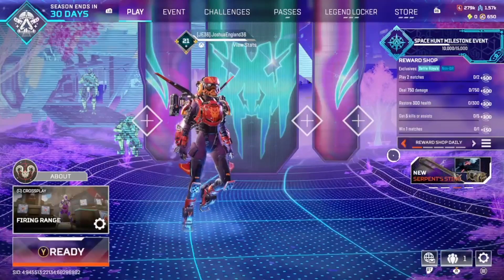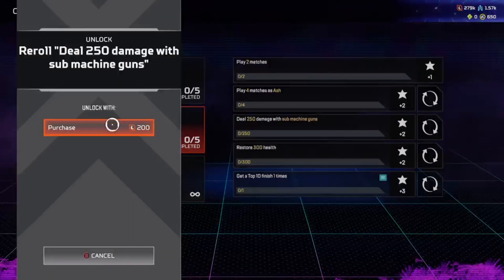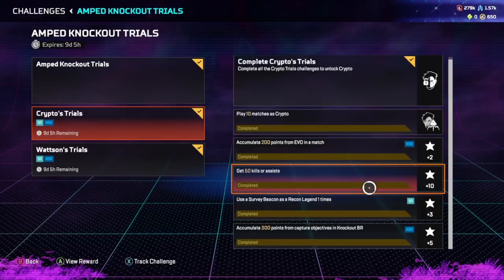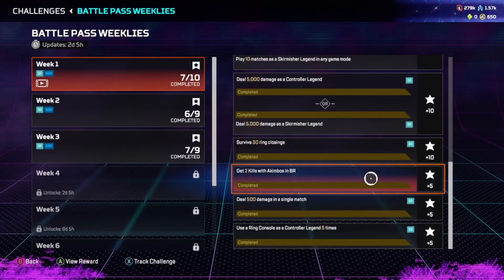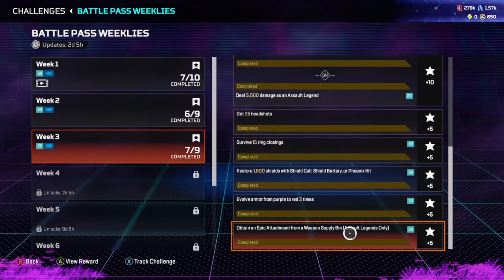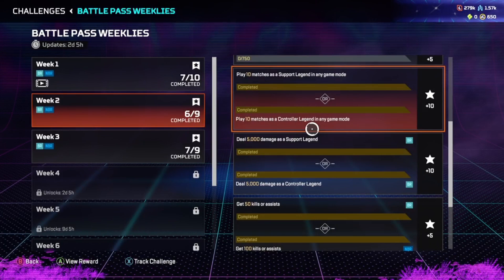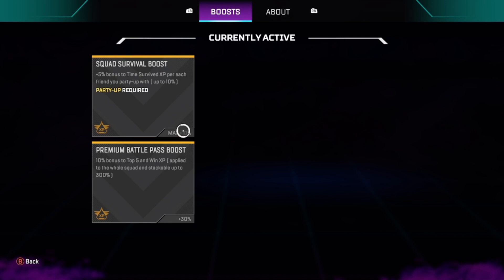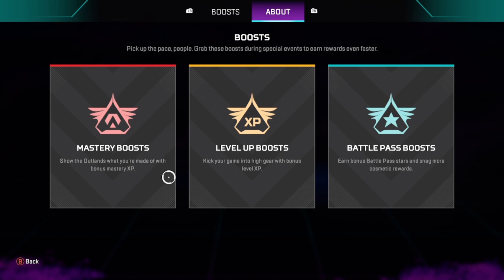How To Quickly Complete Challenges and Battle Pass in Apex Legends